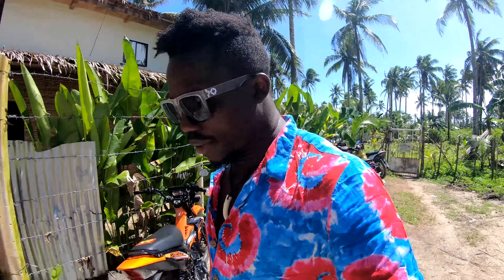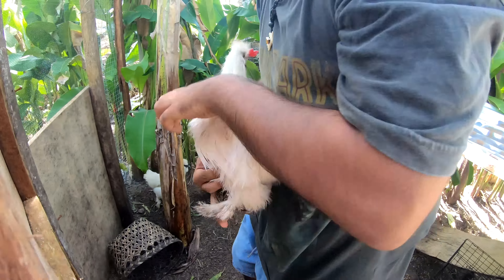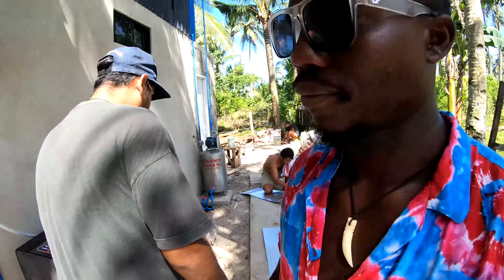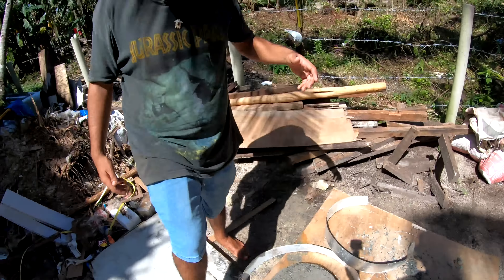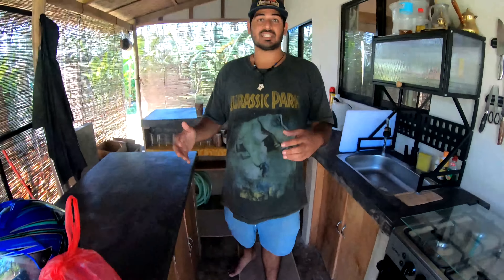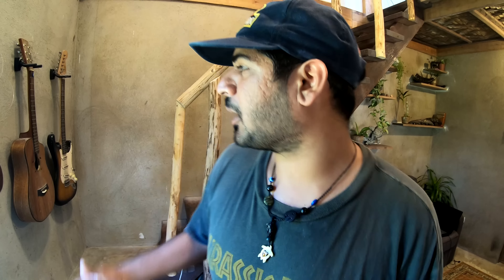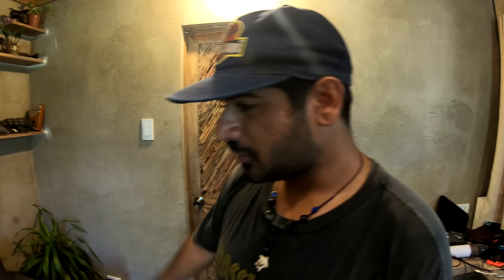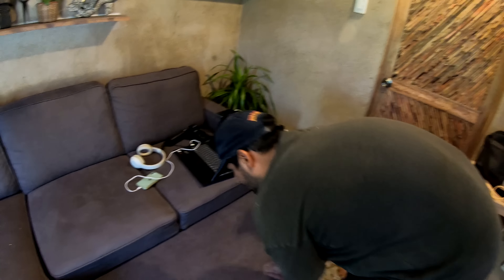THIS IS A 500K TINY HOUSE ON SIARGAO ISLAND PHILIPPINES! || (He Left The US For This 😮)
AMERICAN BUILD HIS DREAM HOUSE IN THE PHILIPPINES!